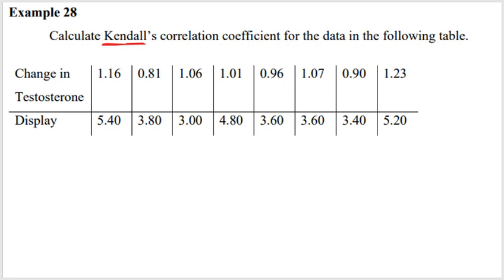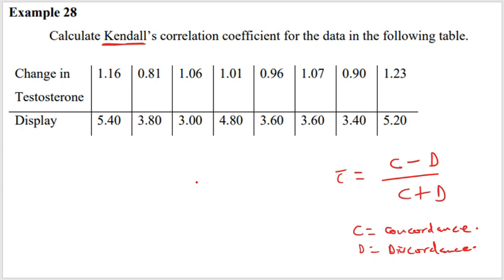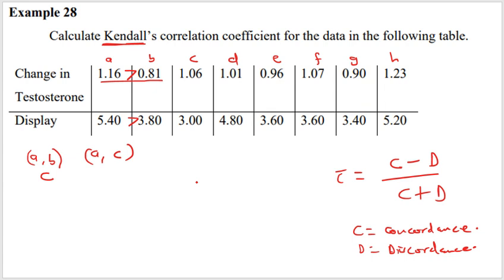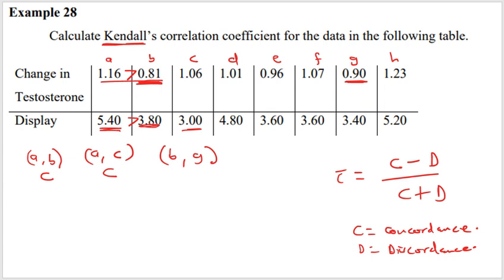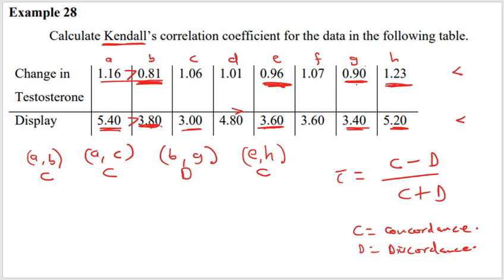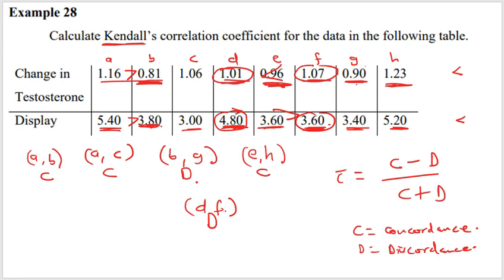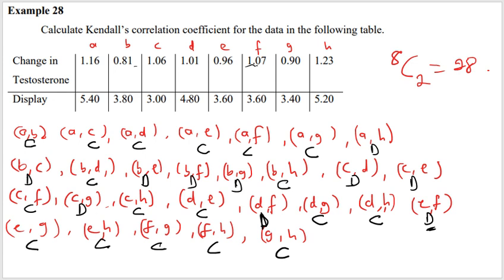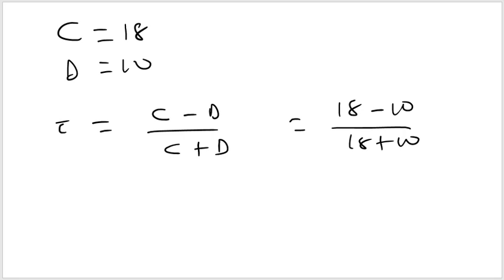STATS 303D- Kendall's Rank Correlation Example Solved